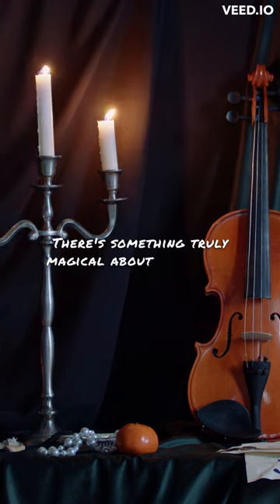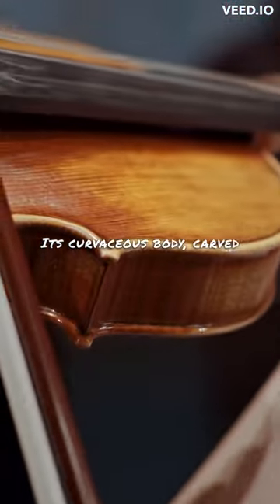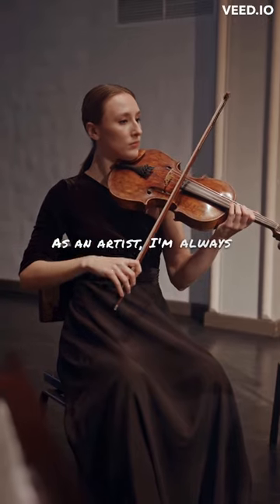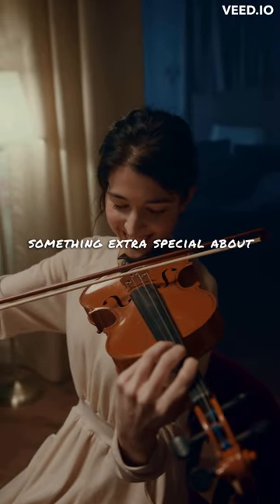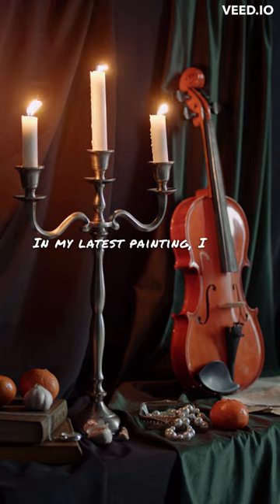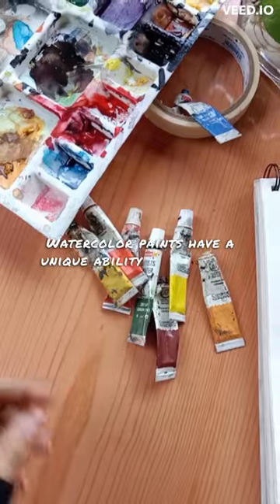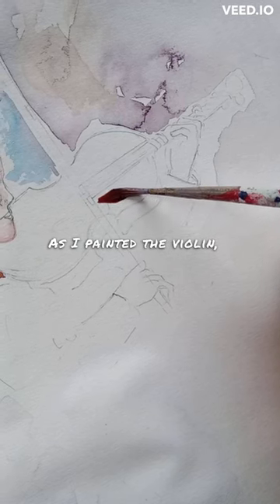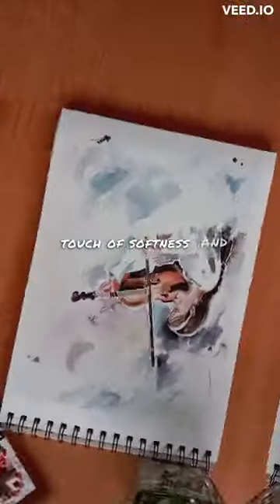🎻🎨Watercolor Painting of the Magical Musical Instrument : VIOLIN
Welcome to my enchanting YouTube shorts video, where I invite you to experience the beauty of the violin and the art of watercolor painting.

Through soft classical music and my narration, I'll take you on a journey into the world of music, where we'll be captivated by the instrument's curvaceous body and the passion of the musician.

As an artist, I'm always fascinated by the way musicians play their instruments, and there's something extra special about the violin. That's why I created this mesmerizing watercolor painting of a violinist, capturing the essence of music with each delicate brushstroke. The painting celebrates the magic of music and art, and I'm excited to share it with you.

Join me on this journey of artistic expression and celebrate the beauty of the violin and the art of watercolor painting.